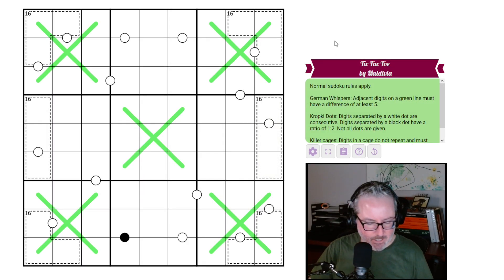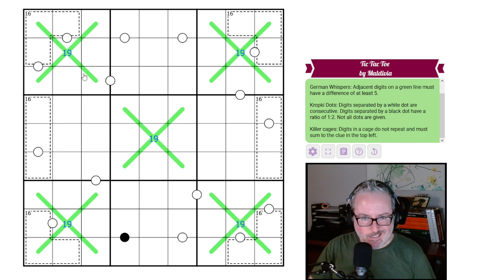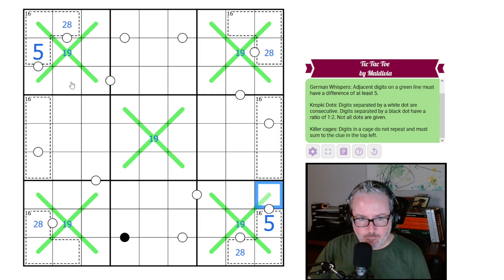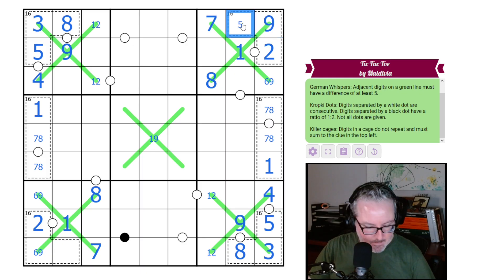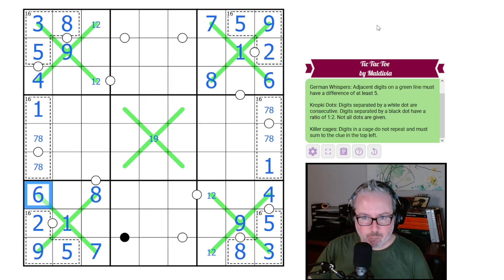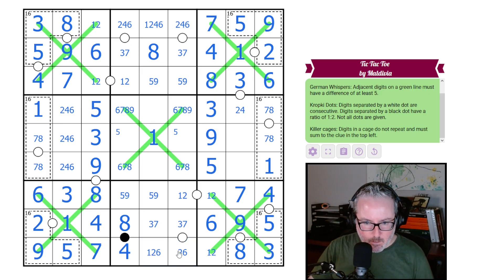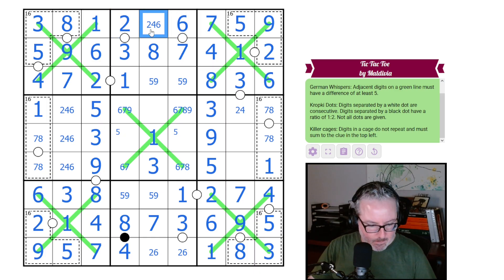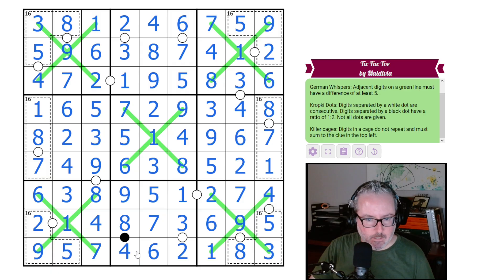Getting Three in a Row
Logic Lemur solves 'Tic Tac Toe' by Maldivia
A sudoku with German Whispers, Kropki Dots and Killer CAges.

Rules:

-German Whispers: Adjacent digits on a green line must have a difference of at least 5.
-Kropki Dots: Digits separated by a white dot are consecutive. Digits separated by a black dot have a ratio of 2:1. Not all dots are given.
Killer Cages: Digits in a cage do not repeat and must sum to the clue in the top left.

Video Contents:
00:00 Intro and Rules
01:40 Sudoku Solve
17:00 Outro